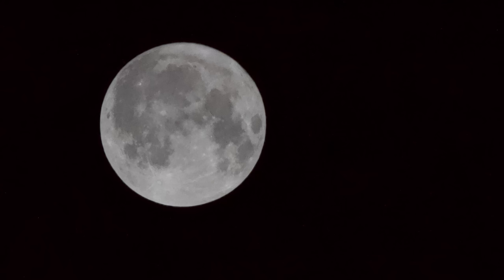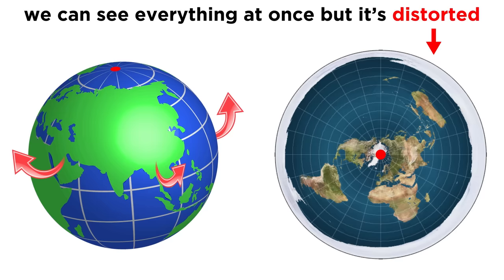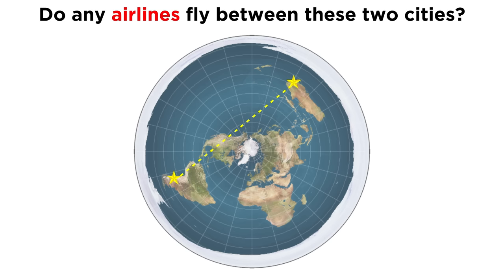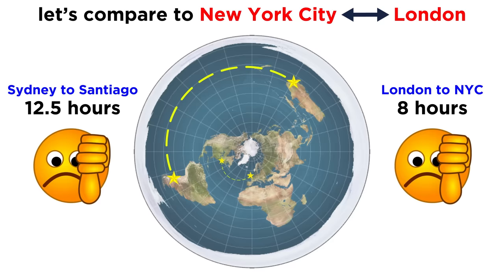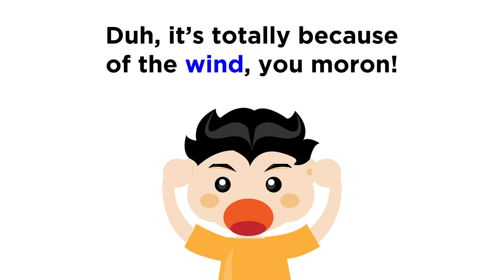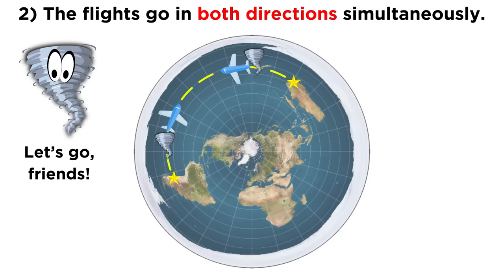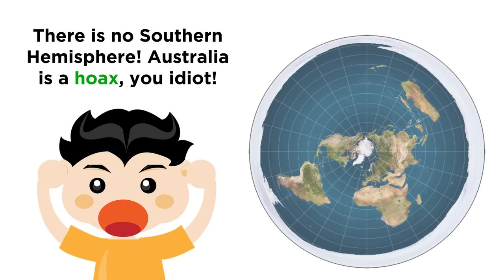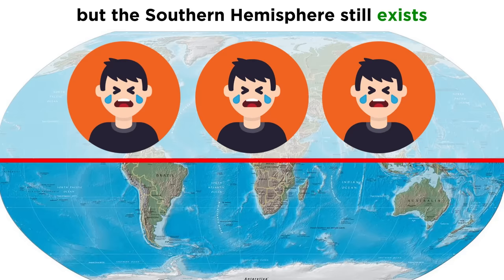Destroying Flat Earth Without Using Science - Part 3: Airplanes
I've crushed the flat earth into smithereens more times than I can count, twice now without using any science at all, but how about one more? There are lots of commercial airline flights that prove conclusively that the earth is a sphere, and not a flat pancake. This is because the Southern Hemisphere exists. Let's take to the skies!